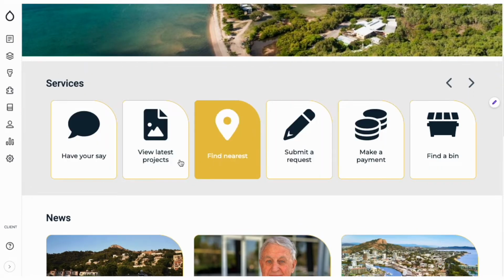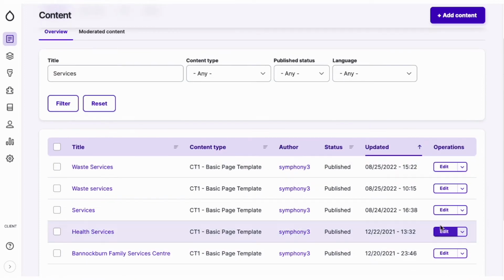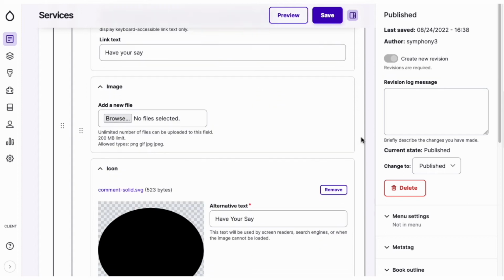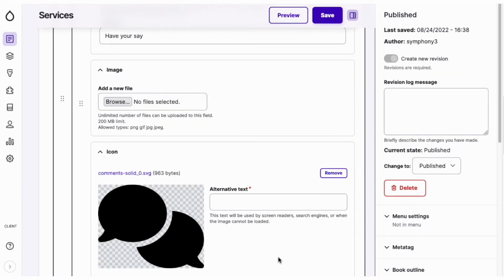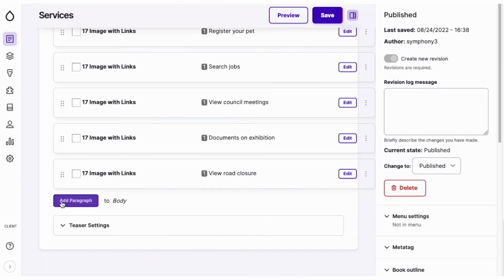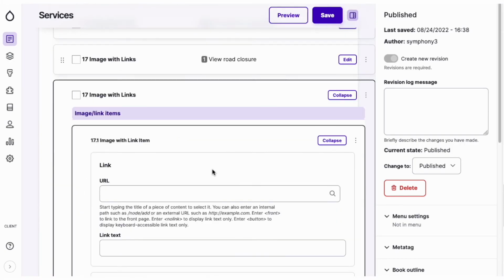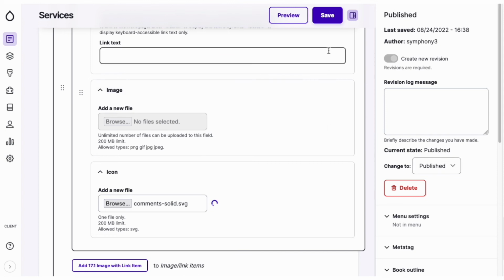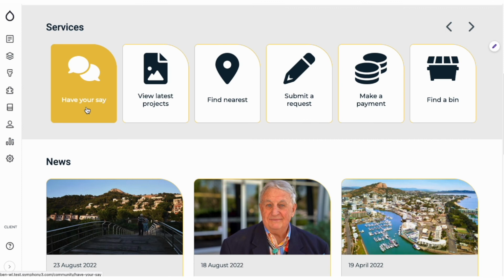How to Update the Services Icons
Symphony3 Tutorial: How to Change the Services Icons in Drupal. Creating your first Drupal site.

By customising your website's homepage in Drupal for Local Government, you can manage and scale your digital services with greater ease.